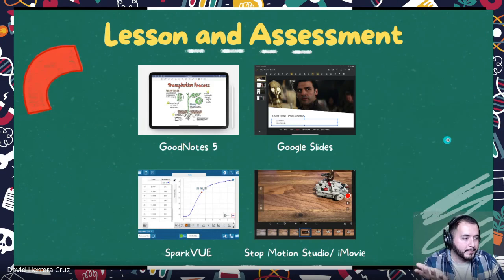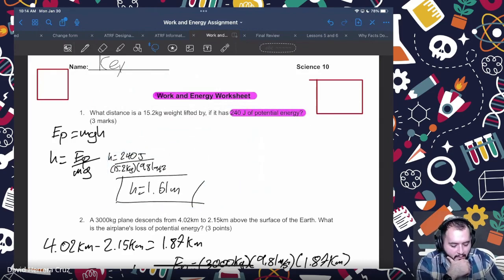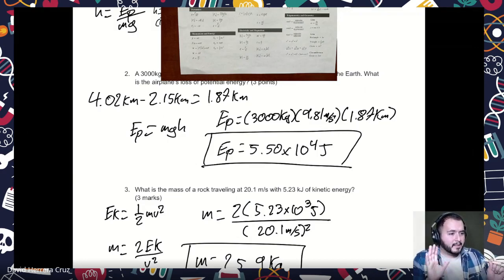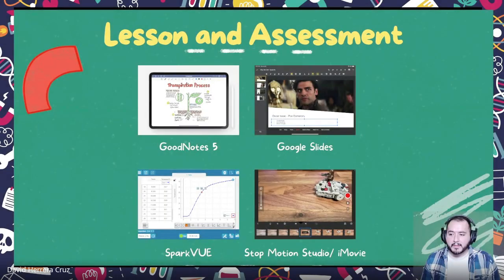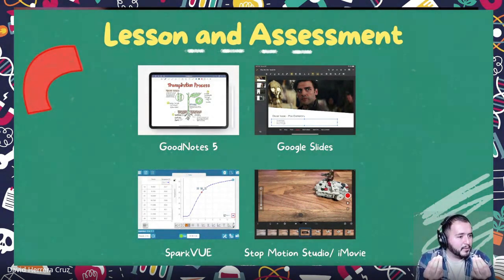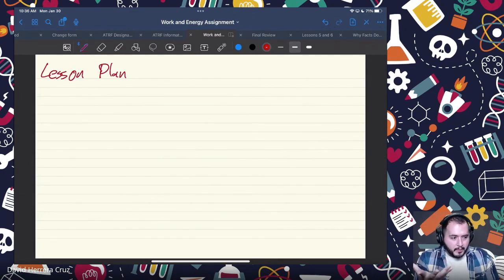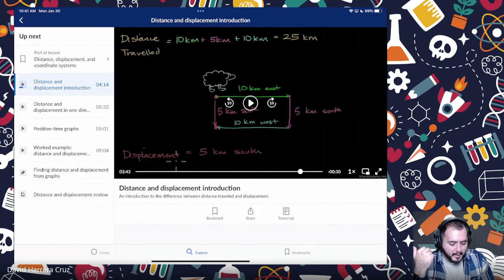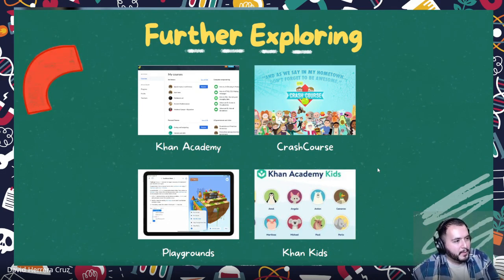Tips and Tricks with iPads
How can I use the iPad as a teacher in the classroom? Which iPad apps are there that I can use to annotate? Come learn my exploration of specific apps that I use in my classroom to help teach and engage students!
Presenter: David Herrera (Div IV Teacher)
Part of the January 30, 2023 EdTech Summit